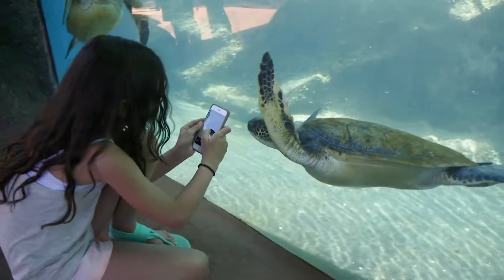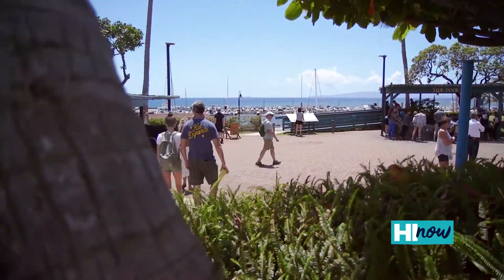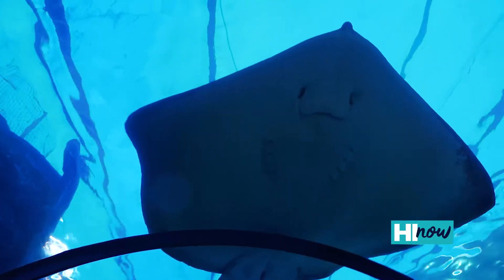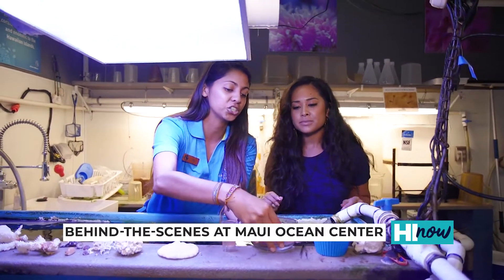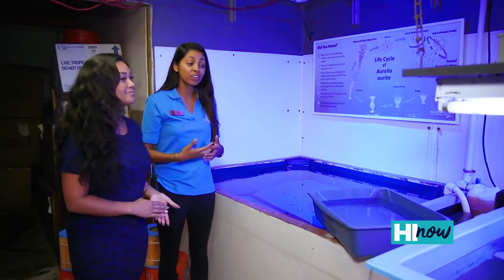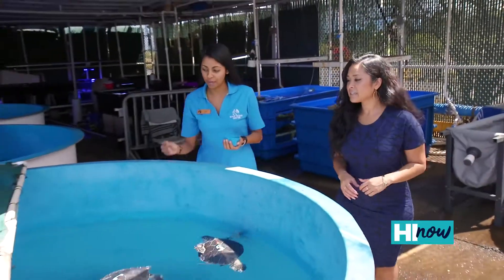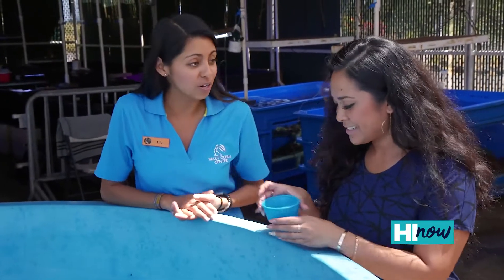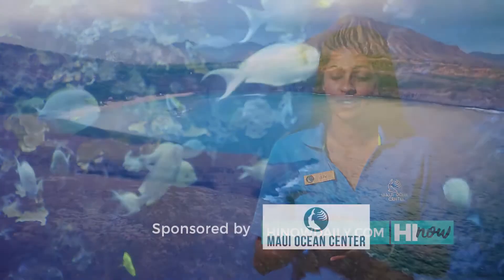Learn about Hawaii’s marine life behind-the-scenes at Maui Ocean Center (HI Now)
Jobeth Devera of HI Now goes on a Behind-the-Scenes Tour at the Maui Ocean Center.

Education plays an important role at the Maui Ocean Center to foster understanding, wonder, and respect for Hawaii’s marine life. HI Now host Jobeth Devera is with Lily Solano, director of education, to check out the aquarium’s unique animals during a behind-the-scenes tour.

Maui Ocean Center showcases marine life found in Hawaiian waters. Given Hawaii’s geographical isolation, about 25 percent of marine life in Hawaii are endemic, meaning they are unique to the islands and found nowhere else in the world. Maui Ocean Center provides guests with an authentic encounter with fish, sharks, stingrays, and sea turtles in a safe, engaging environment. Since it is a regional aquarium, its team has the ability to release marine life back to the ocean.

The mission of Maui Ocean Center is “to foster understanding, wonder, and care for Hawaii’s marine life,” and education is the key to achieve this. Its team of marine naturalists share with guests, both locals and visitors from around the world, the important role our ocean and its inhabitants play in the world’s health. Through engaging presentations and sharing conservation messages, guests gain valuable insight into Hawaii’s local marine life and ways to protect it. Teams conduct daily presentations, including the Shallow Reef, Turtle Lagoon, and Open Ocean Dive presentations.

The behind the scenes tour is one of the aquarium’s most popular attractions. The tour is an additional cost to aquarium admission and can be booked online or at the entrance. From weddings to field trips and birthdays to sleepovers, there are many opportunities for larger groups and organizations to enjoy the aquarium as well.

The Maui Ocean Center is open 365 days a year, from 9 a.m.–5 p.m. Special rates are available for kama’aina, youth, and seniors.